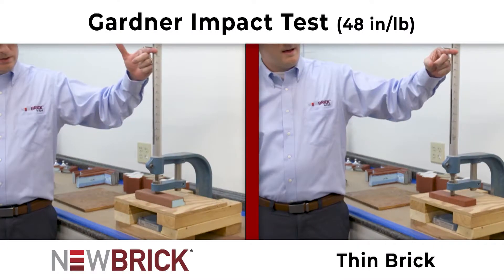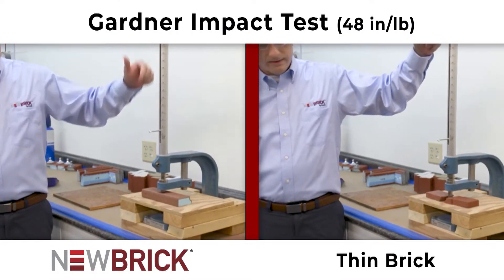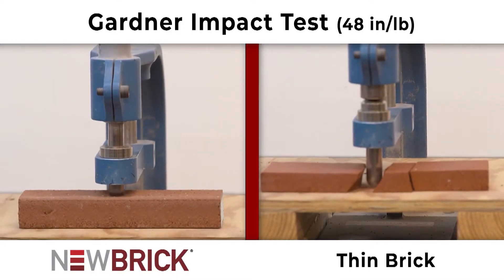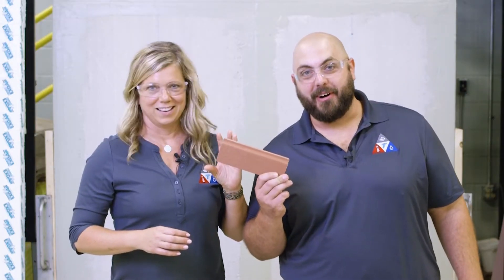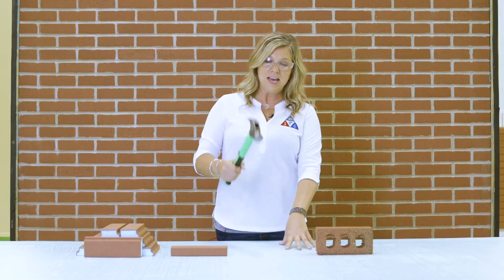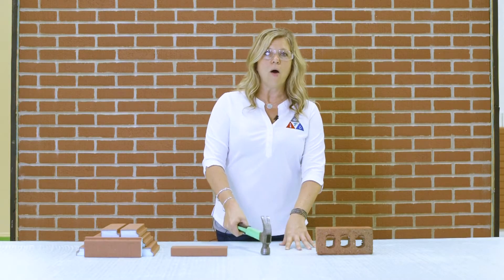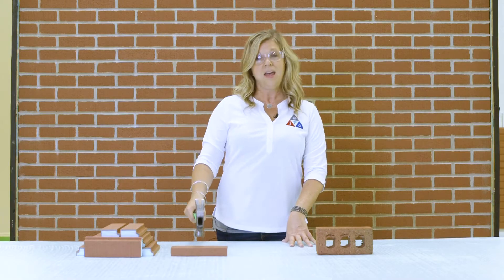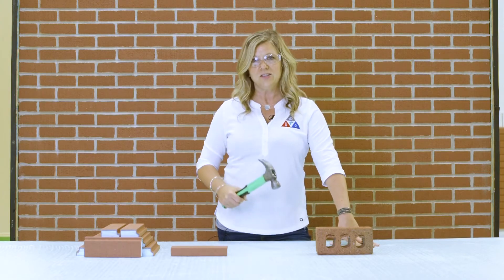Building Science Breakdowns - NewBrick Durability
On this episode of Building Science Breakdowns, Marcy and Dante test the durability of NewBrick.